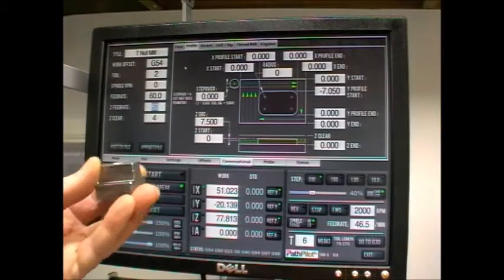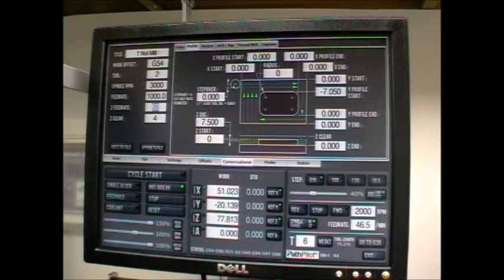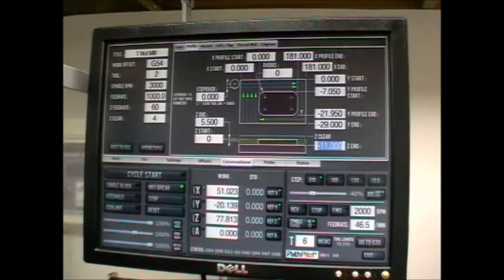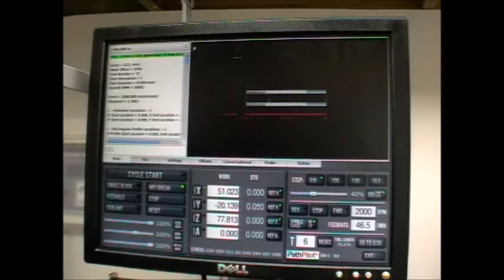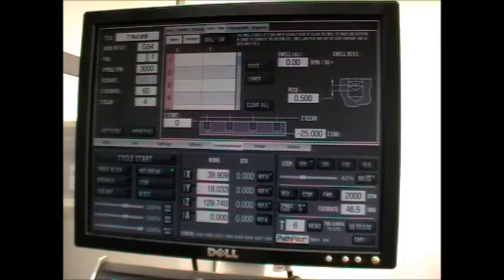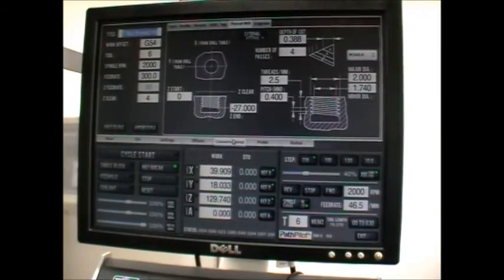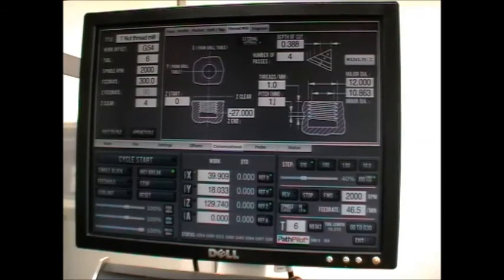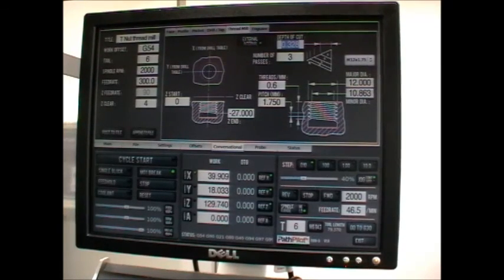Tormach Pathpilot Conversational Threadmilling Part 2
Description going through the conversational screens.